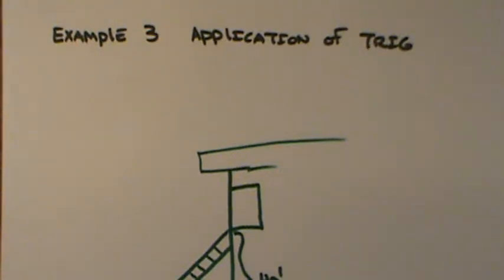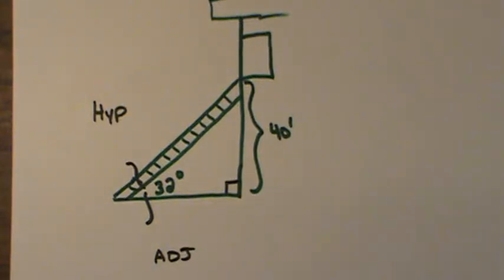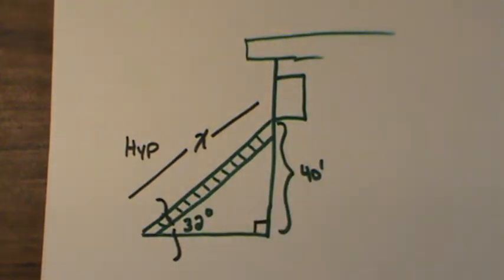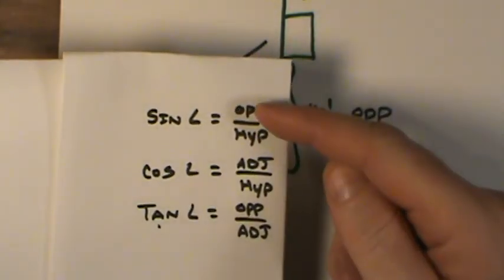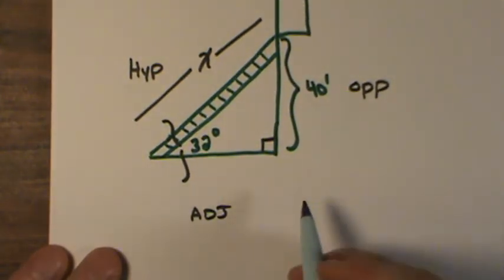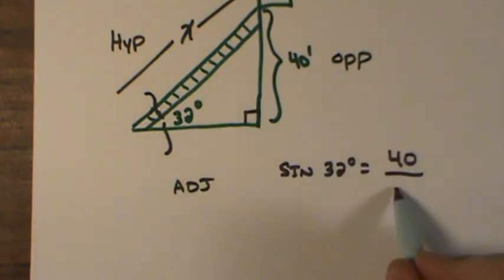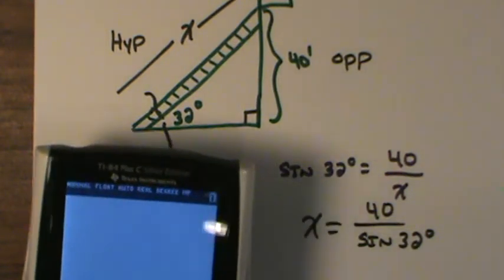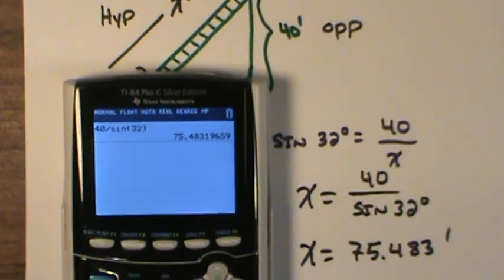Application of Trig (example 3 of right triangle trig)